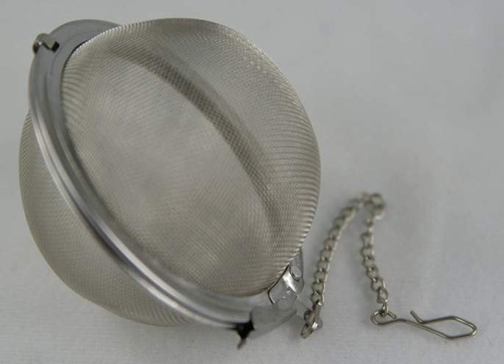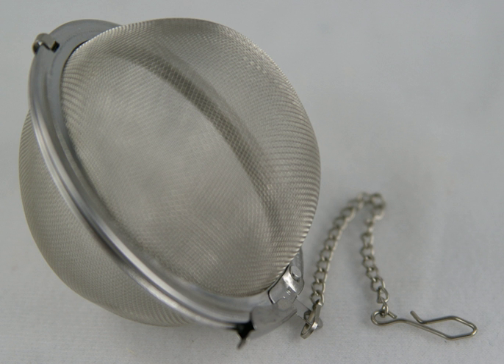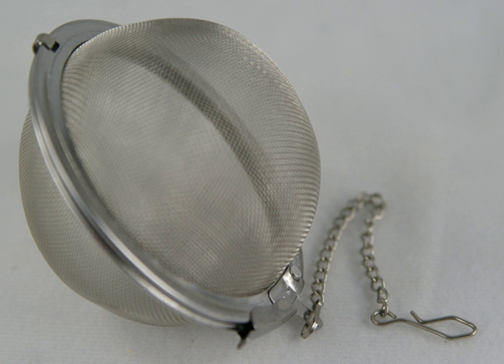Infuser | Wikipedia audio article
This is an audio version of the Wikipedia Article:
Infuser

00:00:31 1 Use
00:01:27 2 French press
00:01:49 3 See also

- Socrates

SUMMARY
A tea infuser is a device in which loose, dried tea leaves are placed for steeping or brewing, in a mug or a teapot full of hot water; it is often called a teaball or tea maker, and sometimes a tea egg. The tea infuser gained popularity in the first half of the 19th century. Tea infusers enable one to easily steep tea from fannings and broken leaf teas.Some infusers are removed along with the tea leaves from the pot, while so called                                                                                                                                                                           shut-off infusers  are left in the pot after the brewing process is complete.